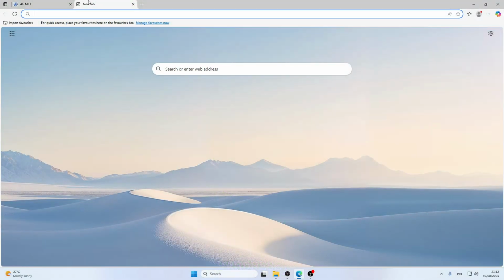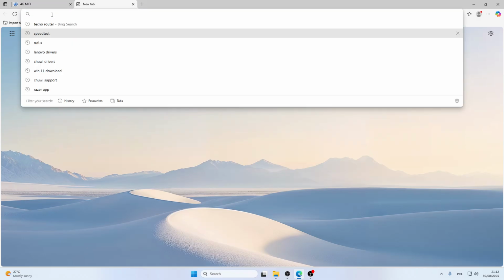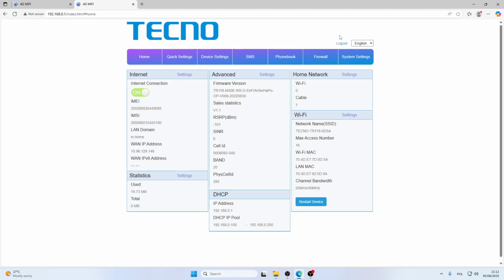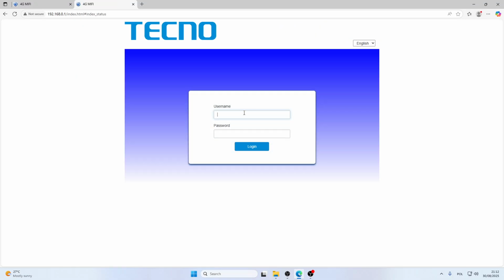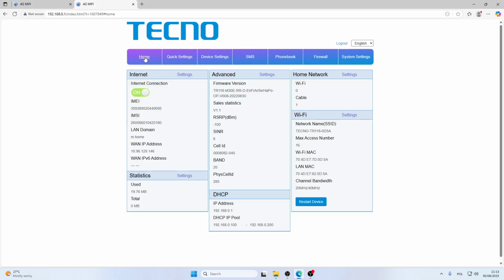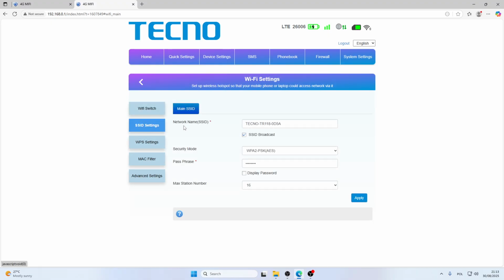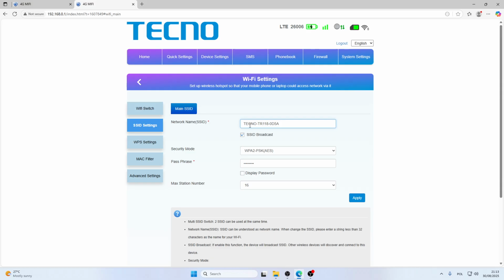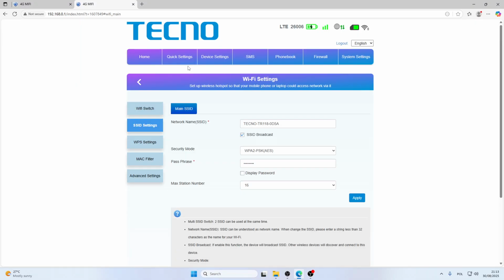TECNO TR118 – How to Change Wi-Fi Network Name (SSID)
If you want to personalize your TECNO TR118 router, changing the Wi-Fi network name (SSID) is a great way to make your network easy to recognize. In this video, we show you step-by-step how to access the TECNO TR118 admin page, log in with the default credentials, and update your SSID network name. You’ll also learn how to save your changes and restart the router so your new network name is active. This process is simple and can help you manage your home or office Wi-Fi more efficiently. Whether you’re setting up your TECNO TR118 for the first time or just want to update your wireless network name, follow along for clear instructions and helpful tips.

How to change SSID network name on TECNO TR118?
How to access the admin page on TECNO TR118 router?
How to save and apply new Wi-Fi name on TECNO TR118?

0:00 Introduction
0:05 Connect to TECNO TR118 and open admin page
0:18 Log in with default username and password
0:30 Go to Wi-Fi and SSID settings
0:45 Change the SSID network name
1:05 Save changes and restart router
1:20 Summary